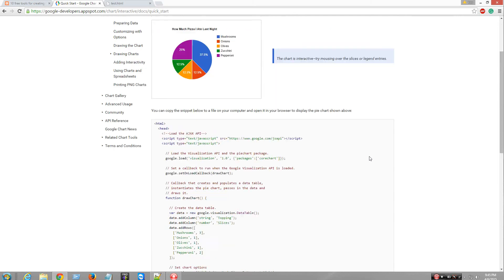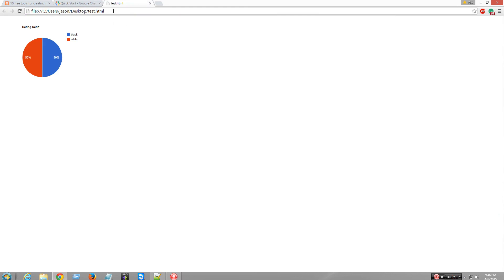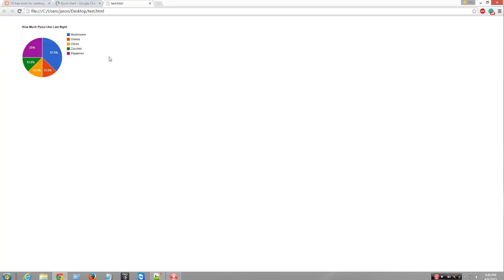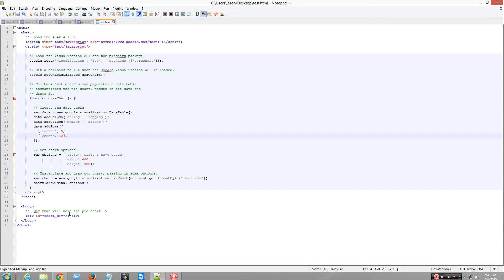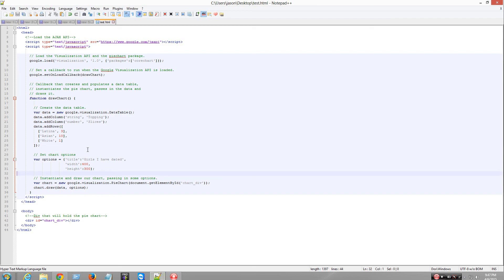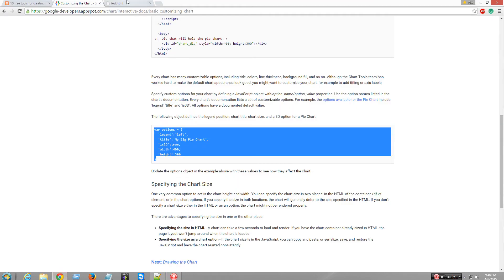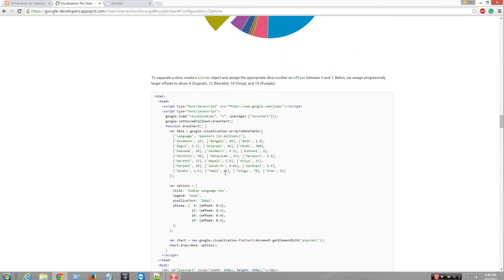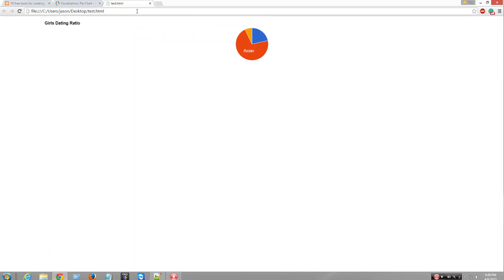How to create charts with javascript google api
We are going to go over how to create charts with javascript and google api.

You would need to know some basic javascript, html, css, and change data in arrays.

this part of the code is most important change the arrays just use 'item' how many 1:
        data.addRows([
          ['Mushrooms', 3],
          ['Onions', 1],
          ['Olives', 1],
          ['Zucchini', 1],
          ['Pepperoni', 2]

But I go over on the video what you can change. Plus experiment on the script.